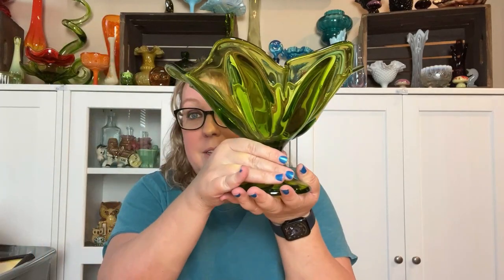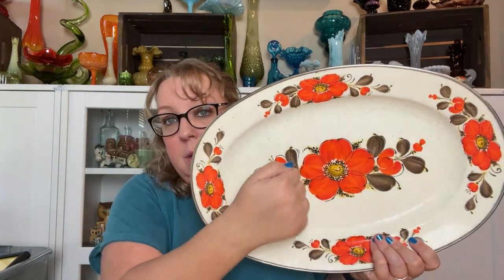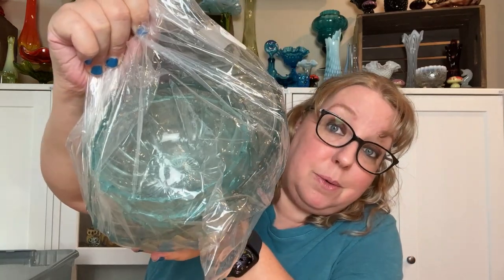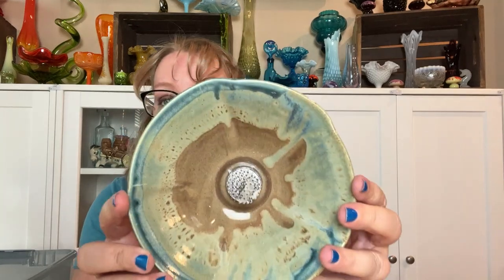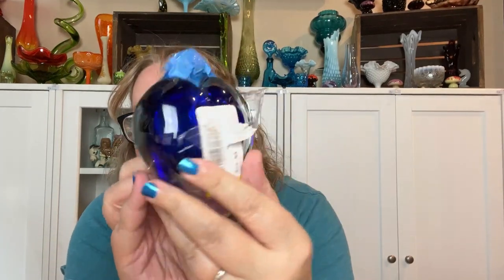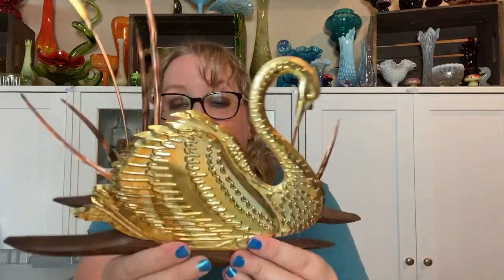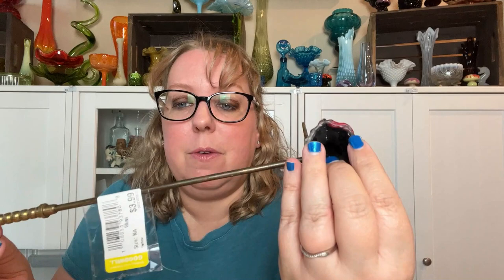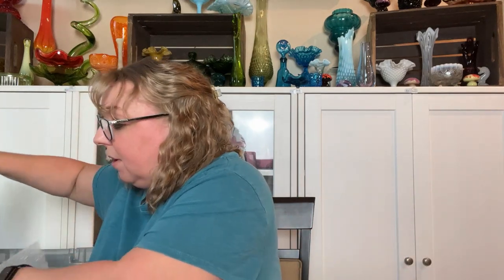Goodwill Haul for Resale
Friend Mail: New address for 2023 on
Side Street Design LLC
725 Dunlawton Ave.